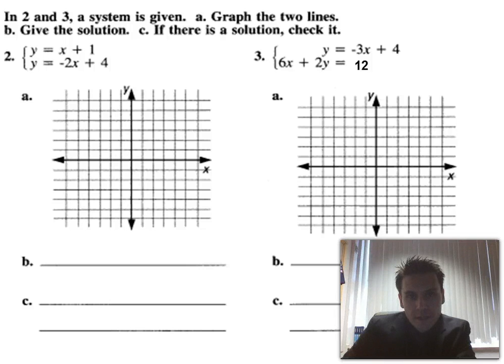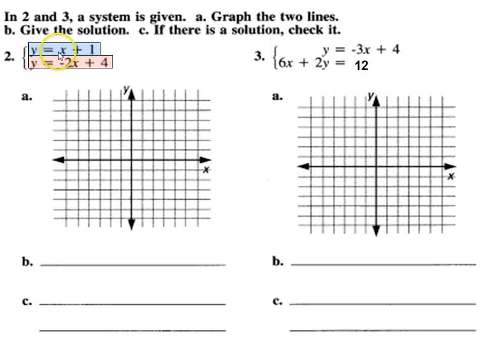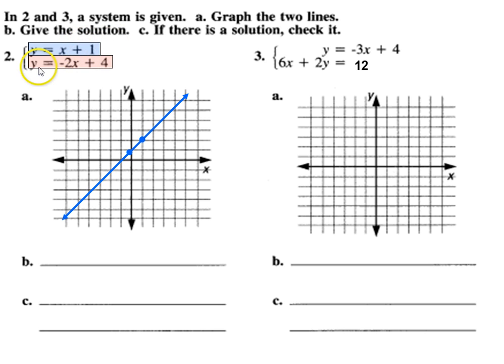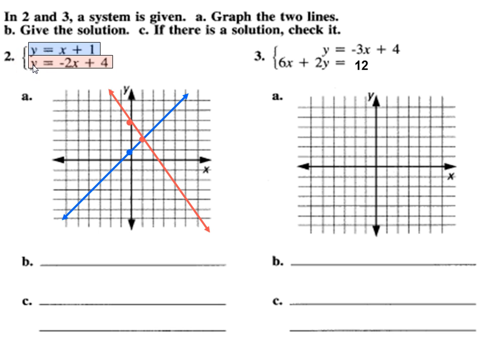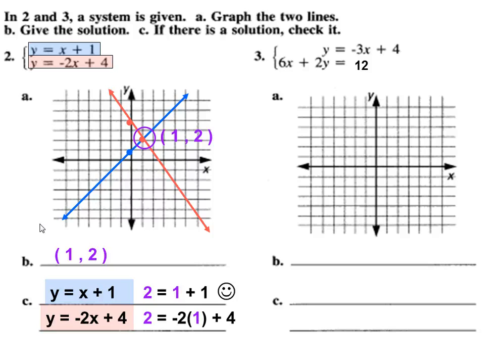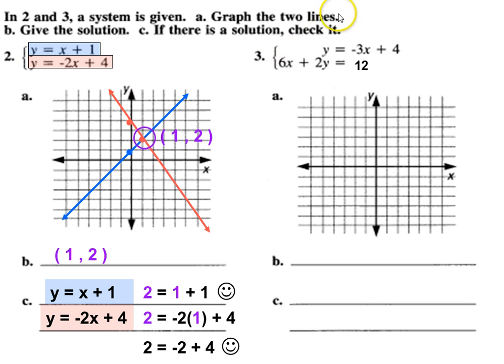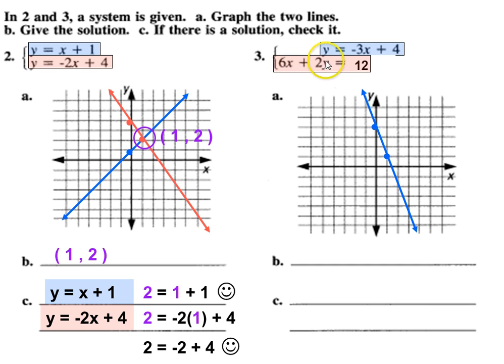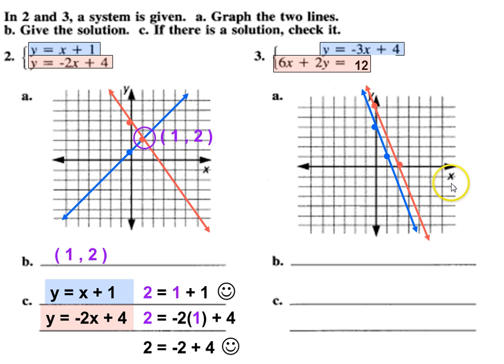Algebra 10 1 Examples 1 & 2